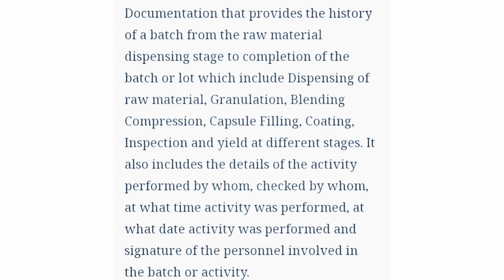Batch Processing /Manufacturing Record :MotherWorld